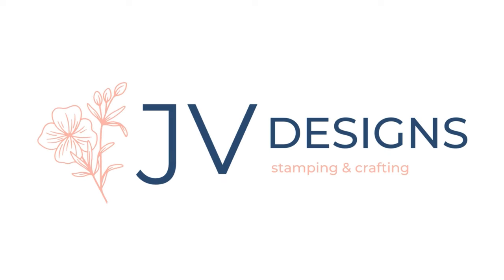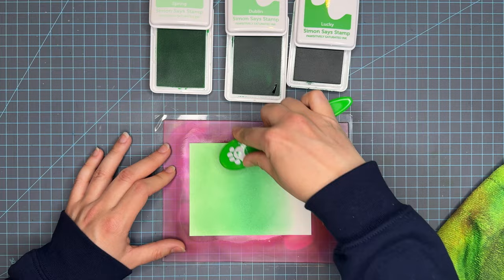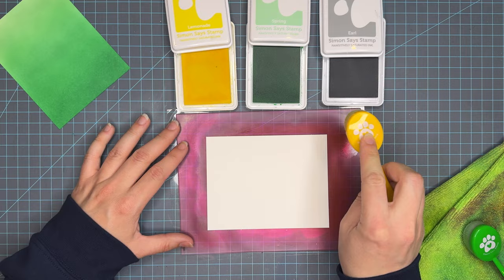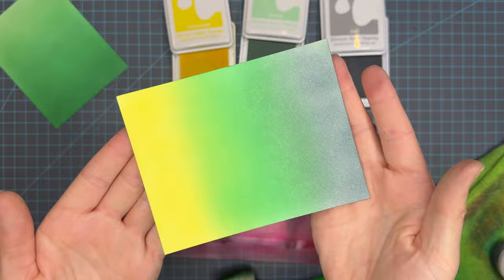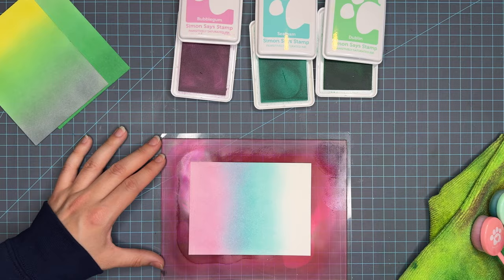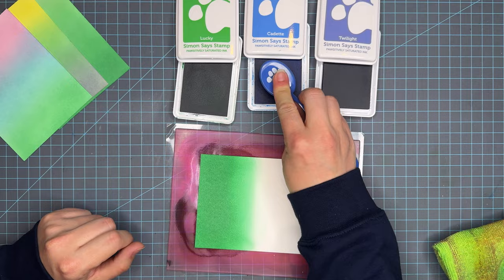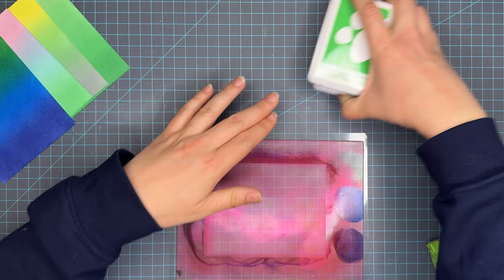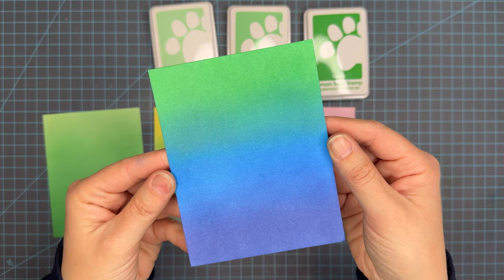Simon Says Stamp Pawsitively Saturated Ink Color Blend Series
SPRING, are you there? Its me, cold in Michigan. We have this lovely green trio for color blend 14 today!

Specialty Paper
- SSS Cardstock 130 lb - My favorite for ALL ink blending

Inks
 - Trio 15 - Spring, Dublin, Lucky
- Additional Colors
        Bubblegum

Brushes
- Simon Says Stamp Large Brushes

Filming/Editing Supplies:
Camera: iPhone 15 Pro
18 inch Ring Light
Custom 3d Printed Phone Holder
Ceiling Mount
Video Editing - Premiere Pro
BumbleBee Microphone